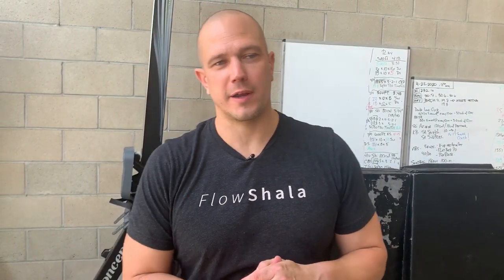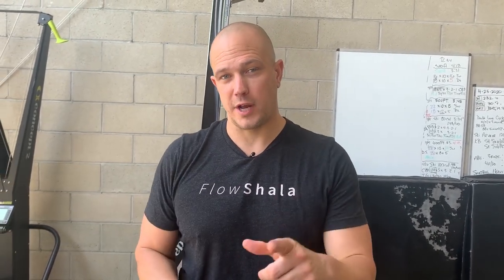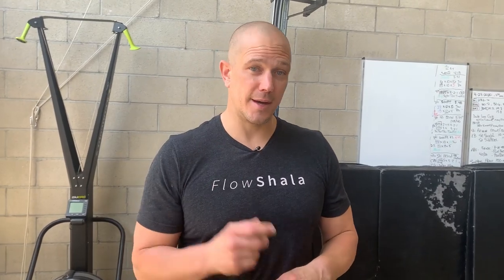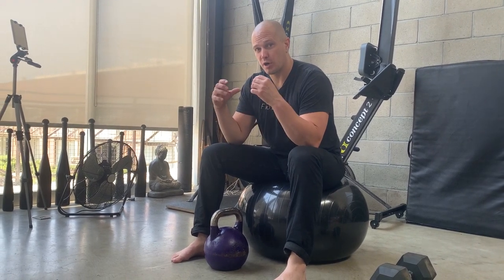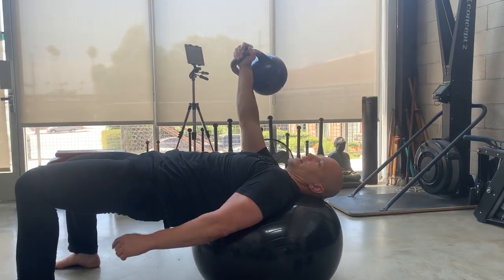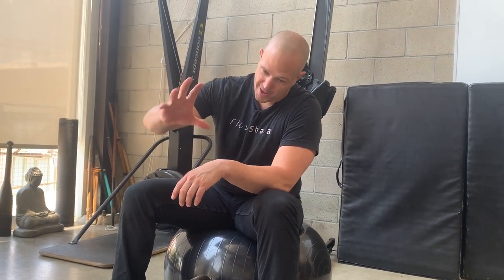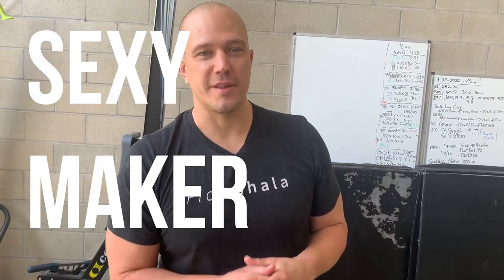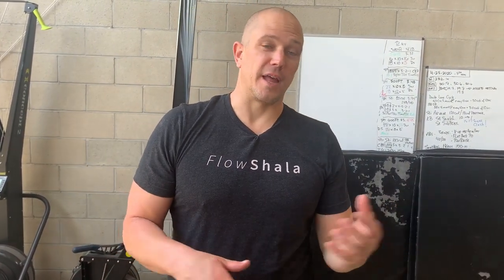Single Arm Ball Chest Press - The Sexy Maker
We use to jokingly call this one the "SEXY MAKER"
FAQ & ANSWERS:
What workout gear do you use?